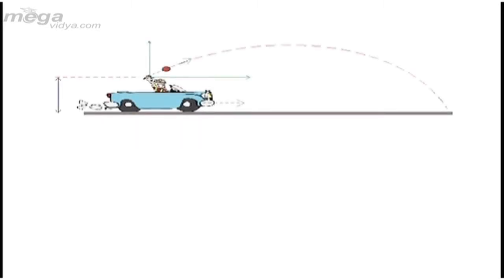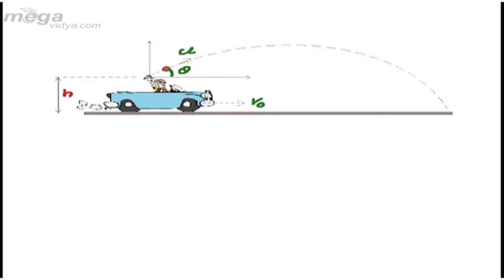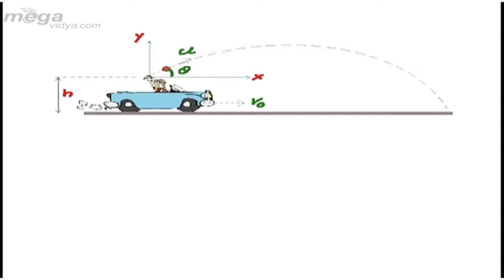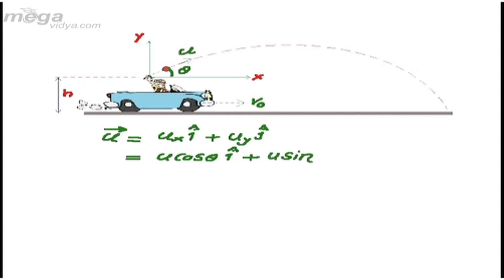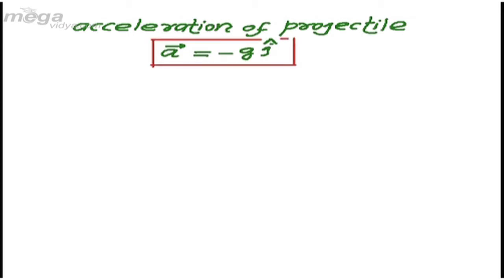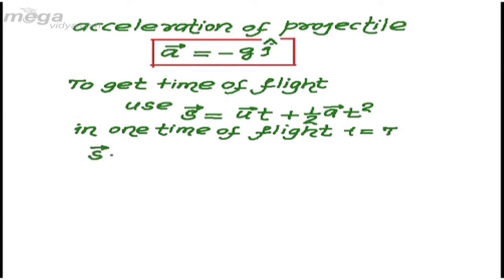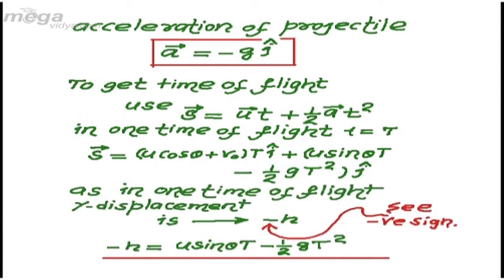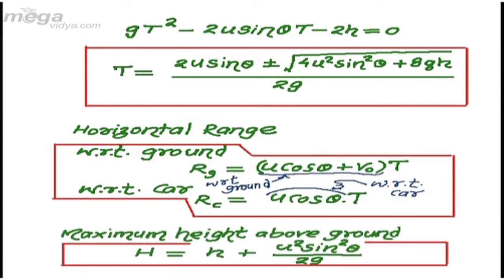Phy PV Kinematics 57 Projectile Motion 24 Projectile Thrown From a Car FINAL